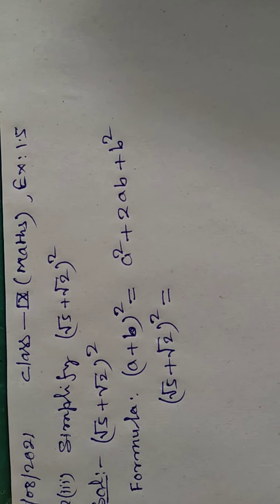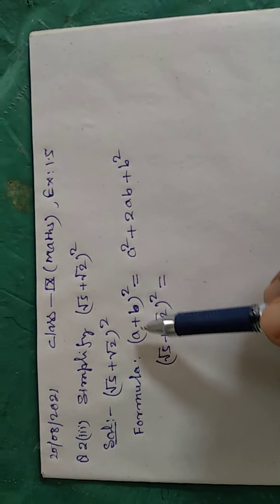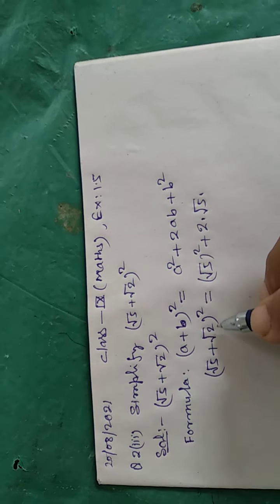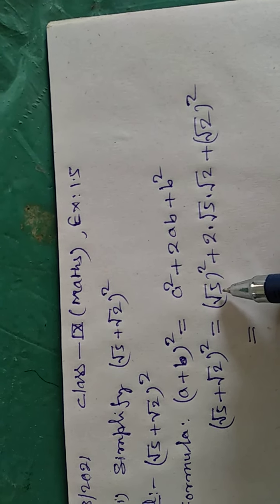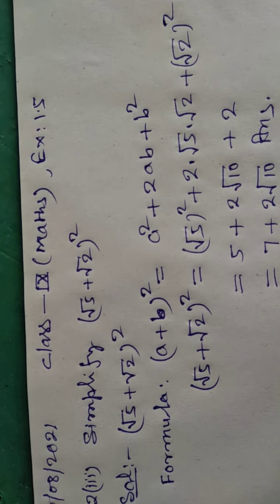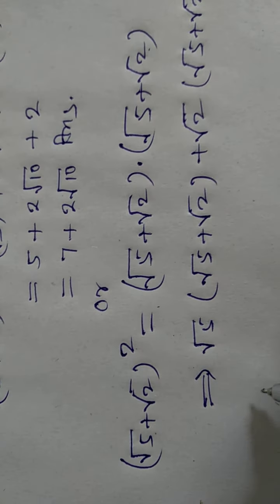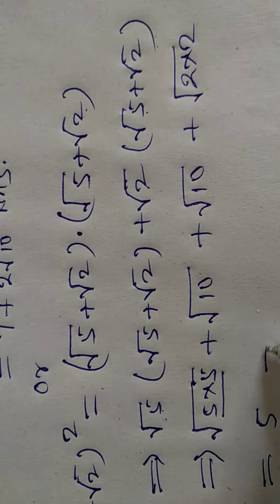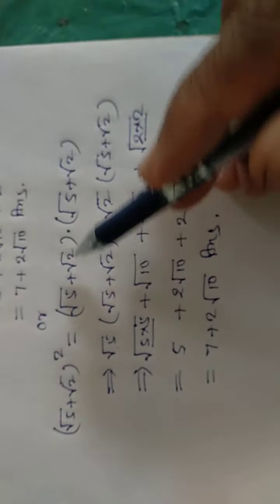Class IX Maths, Exercise 1.5 QN 3(3)